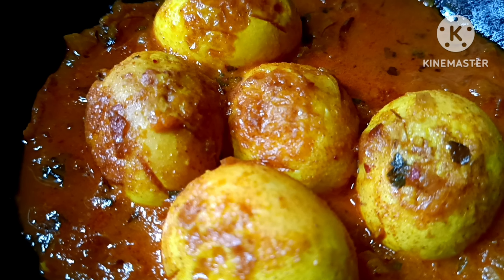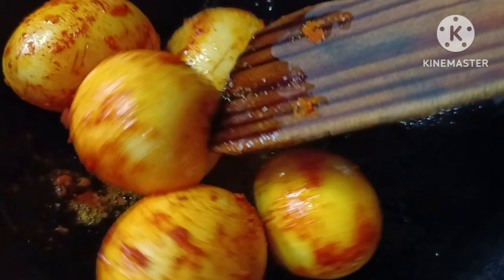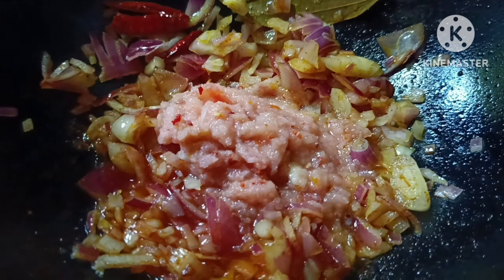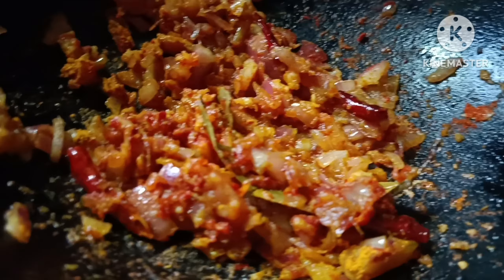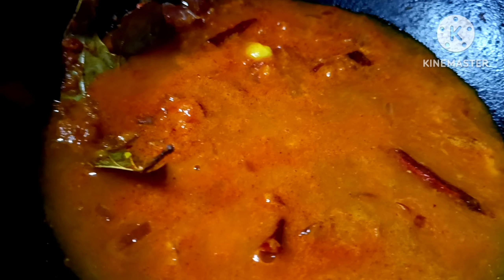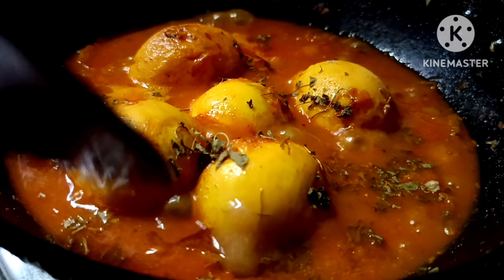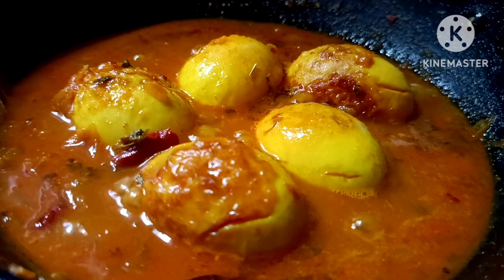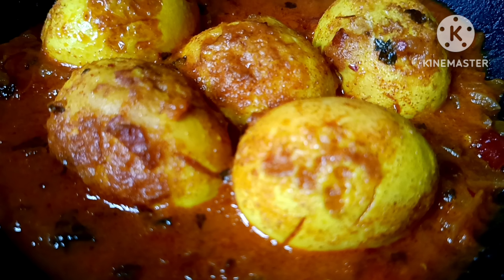কোন কিছু রান্না করতে মন না চাইলে বানিয়ে নিন ডিমের এই রেসিপিটা || egg recipe